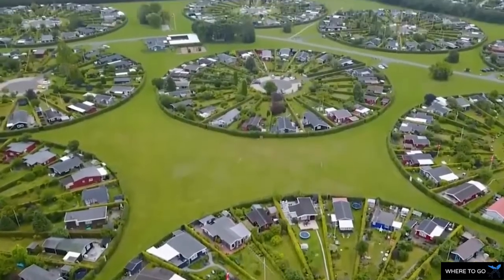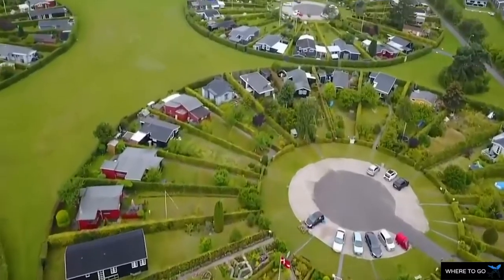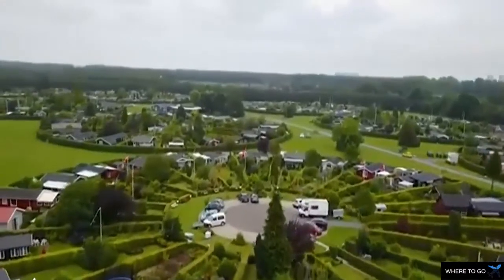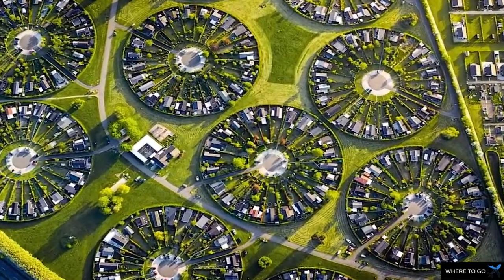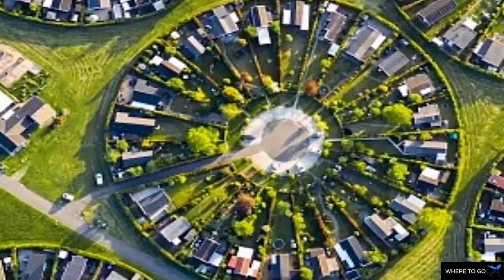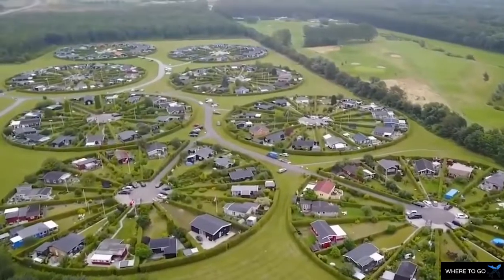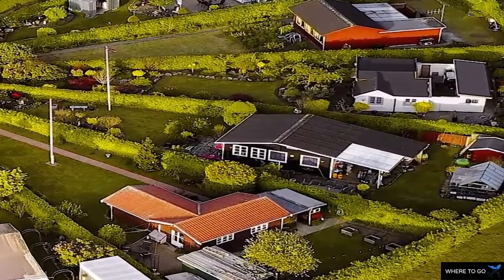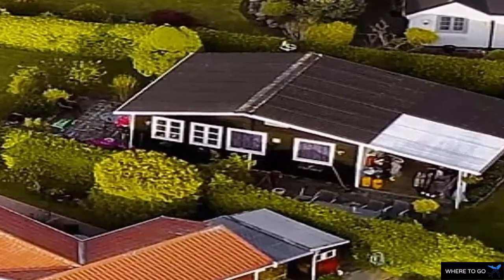Brondby Garden City in Denmark | Most Beautiful Village in the World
A series of seriously visually stunning aerial shots of Brøndby Garden City just outside Copenhagen in Denmark, have been circulating online and completely captivated the world. The curiously circular community of communities was built in 1964 to the design of “genius landscape architect Erik Mygind,” Brøndby Garden City mimics “the traditional patterns of the 18th century Danish villages, where people would use the middle as a focal point for hanging out, mingle and social interchange between neighbors.”

Whether you are looking for a unique landscape or just want to take a breath of fresh air, Brøndby Garden City, Denmark is the right place to be. A truly unique and Eco friendly urban planning initiative, the circular garden city consists of clusters of houses, that are strategically arranged to form circles. This gives the city a breathtaking aerial views.

Brøndby Garden City is a lovely suburban town to Copenhagen, and is located approx. 15 km away. There are good public transport options, and it takes about 30 min. with the S-train into Copenhagen. Brøndby Garden City is close to the highway and takes approx. 20 min. by car to Copenhagen.

Residents are also encouraged to indulge in hobbies. Total  solitude isn’t the main attraction nor the main reason, why the circular layout was chosen for these gardens. On  contrary, the circular shape was intended to encourage those, who choose to reside in the garden city to build a harmonious community among each other in the form of friendly social interactions. While the houses are separated by large yards, the circular shape still ensures close and cozy proximity between residents. So, keep Brøndby Garden in mind the next time you make a trip to Denmark, you’ll definitely be welcomed into the inner circle.

The area has beautiful beaches, forests and a marina within a very short distance. Brøndby Strand is probably one of Denmark's best beaches, and there is great opportunity for great nature experiences. In fact, 12% of the area is covered here by green areas. Then if you like hiking, cycling or running outdoors, this is a perfect area.